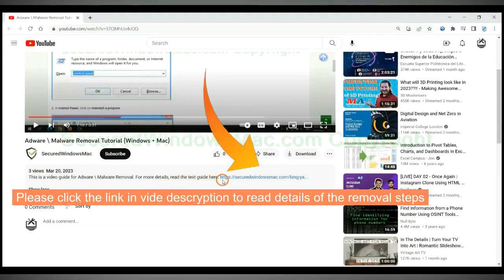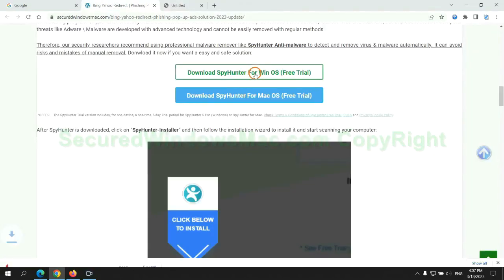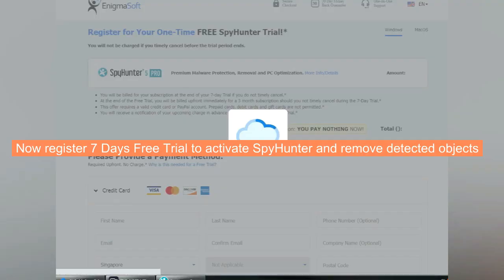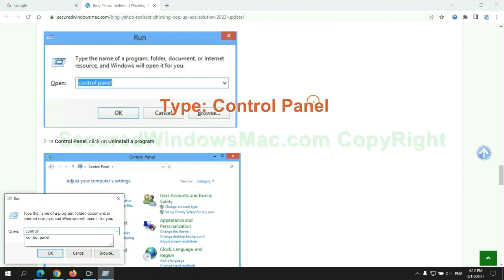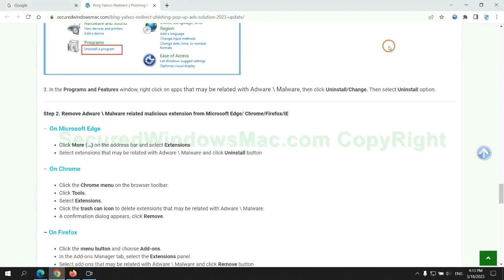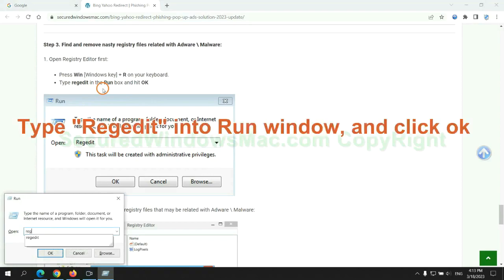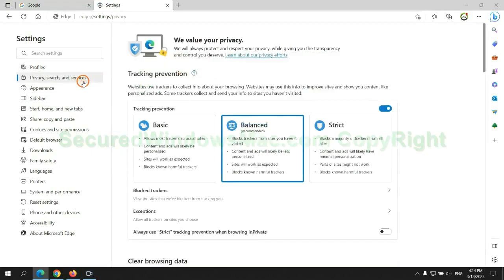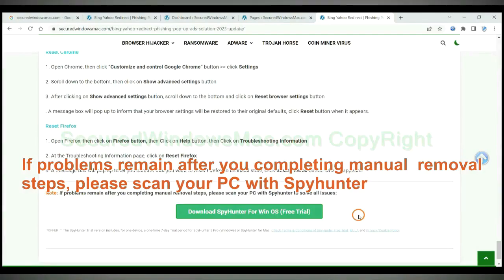xml.flalradscpc Virus (URL:Malvertising) Removal Guide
This video is for removing xml.flalradscpc Virus (URL:Malvertising).